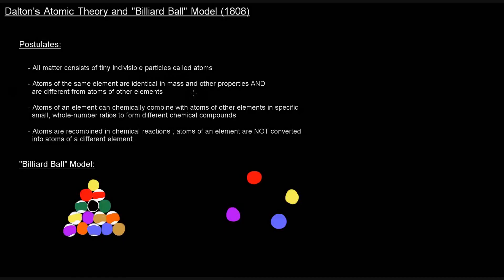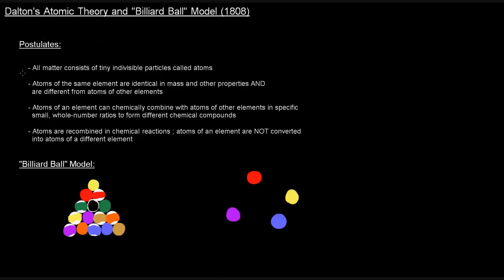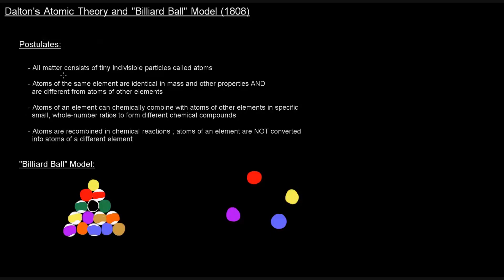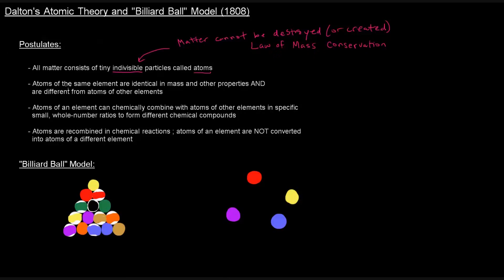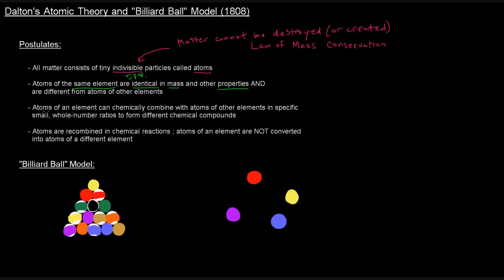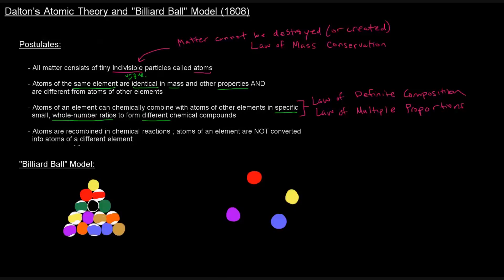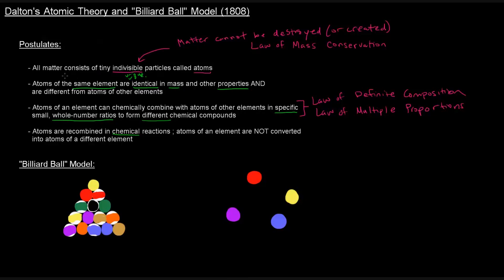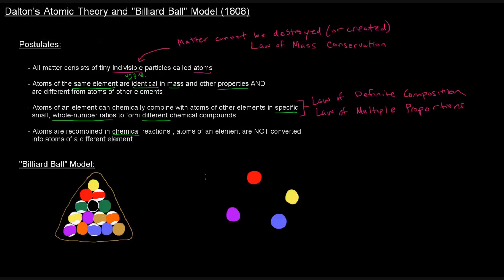Dalton's Atomic Theory and "Billiard Ball Model" (1808)